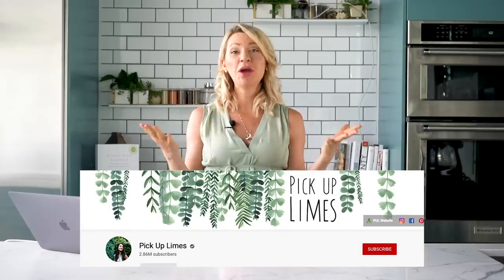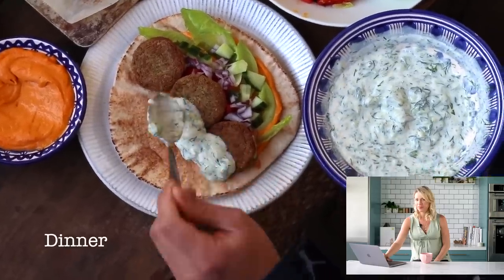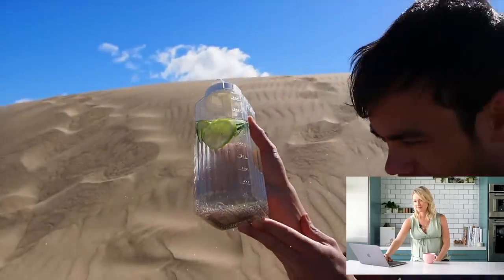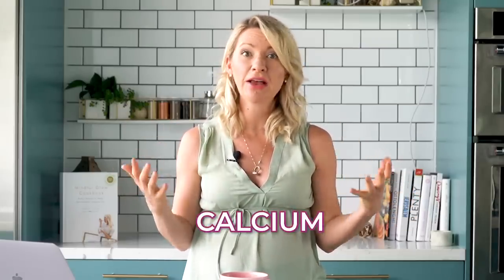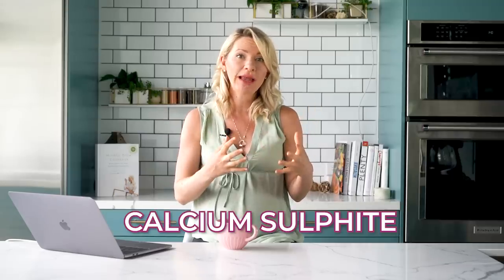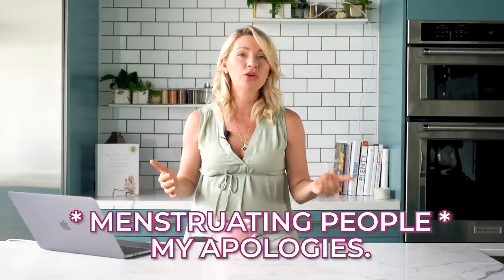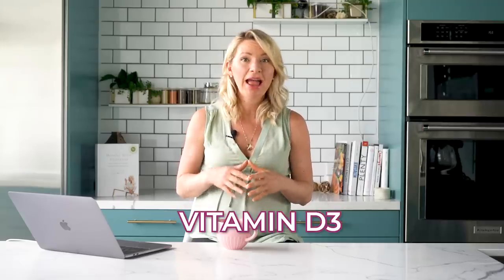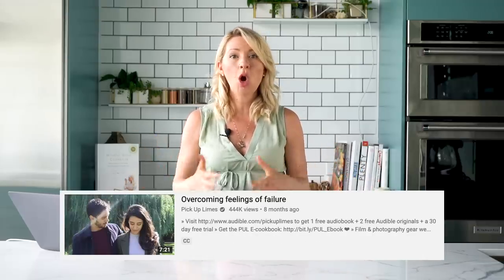Dietitian Reviews PICK UP LIMES Vegan What I Eat In A Day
CORRECTION: Calcium set tofu should say CALCIUM SULFATE, I accidentally said sulfite! (Baby brain is REAL folks!)
Hi everyone, welcome to Abbey's Kitchen! In today’s highly request episode of What I Eat In A Day YouTuber reviews, we will be taking a look at vegan dietitian, Sadia from Pick Up Limes.
A reminder that the information in this video is for education and entertainment purposes only and you should always seek the help of a medical professional for your unique case.

Xoxo Abbey

Contribution by: Giselle Segovia RD, MHSc